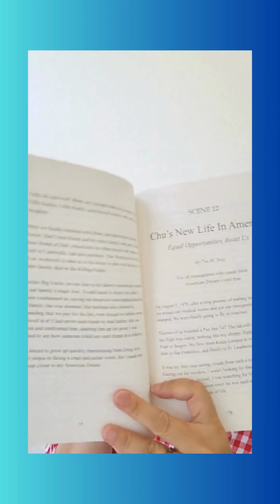How To Avoid Wasting Time in Book Formatting Challenges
In this short video, Chu shares the secret to overcome book formatting challenges.